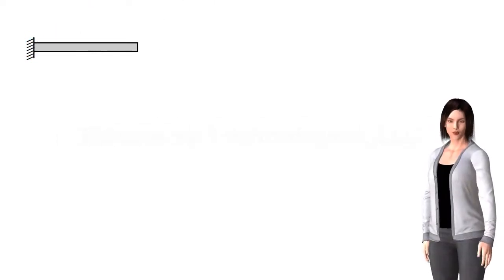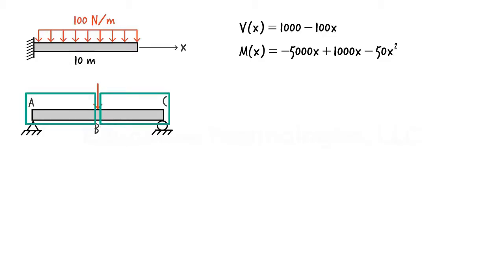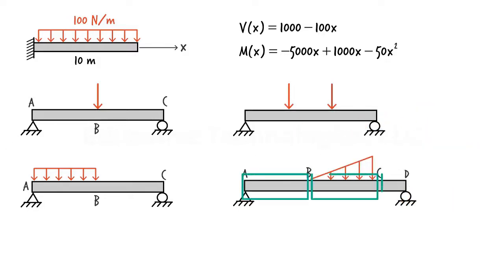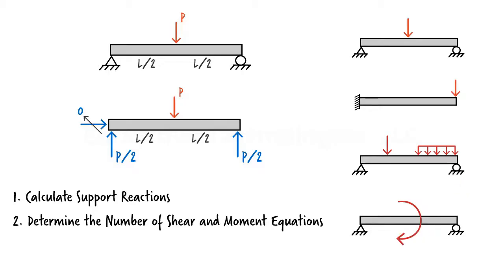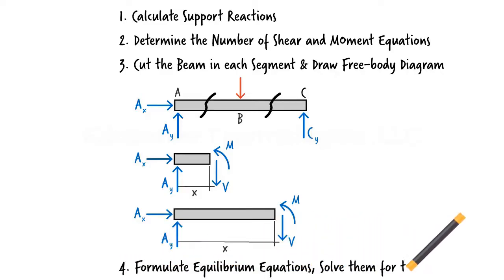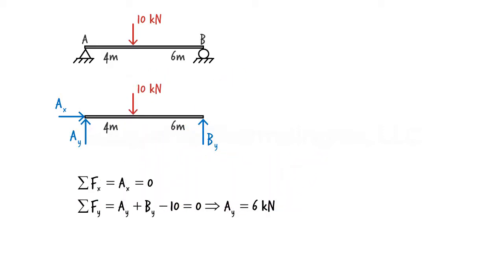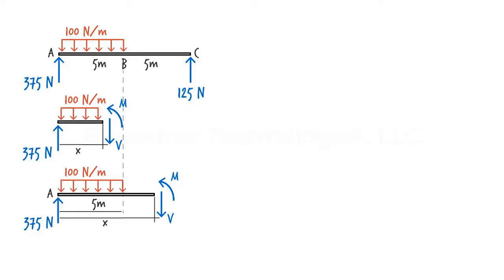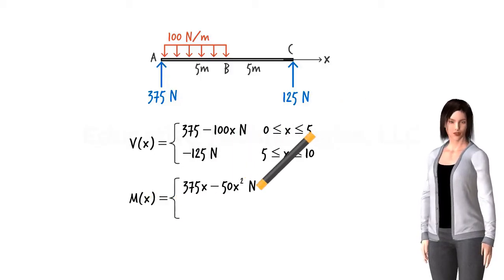SA07U: Shear & Moment Equations